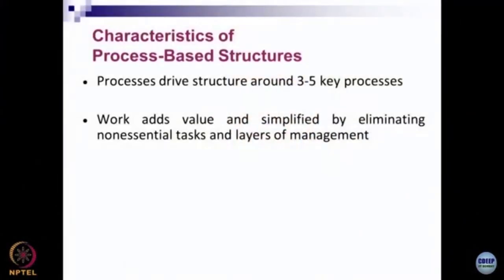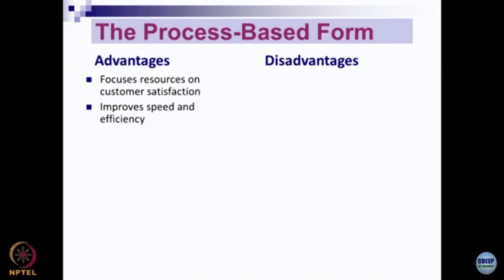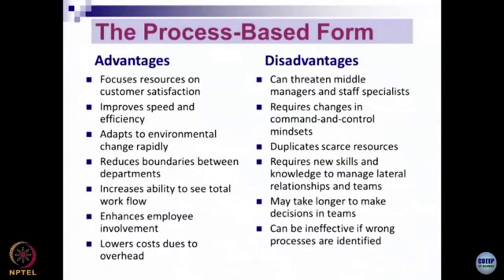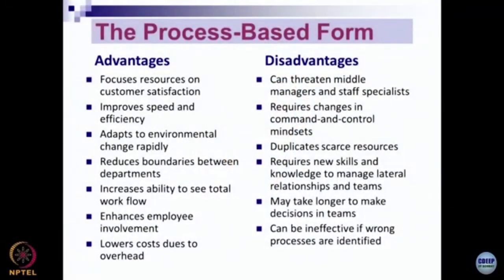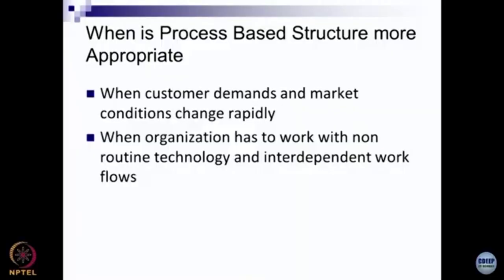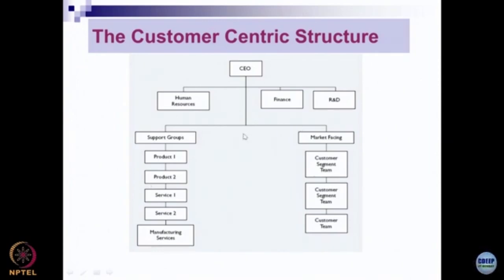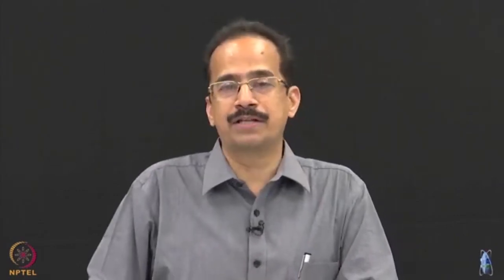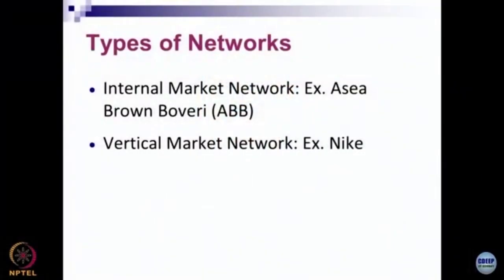Lecture 18 : New Forms of Organization Design